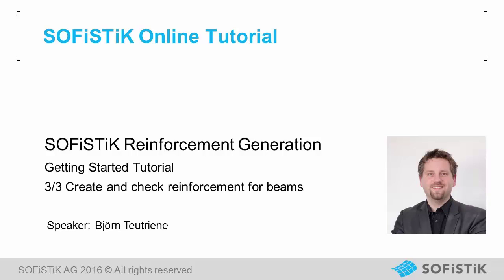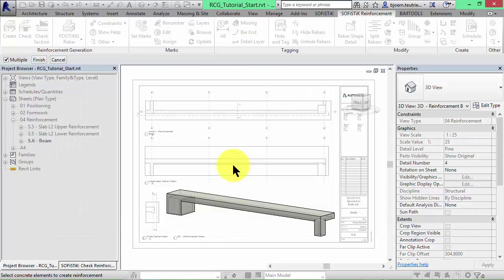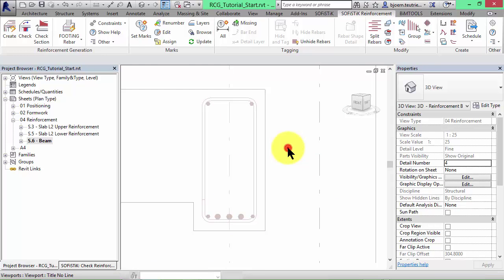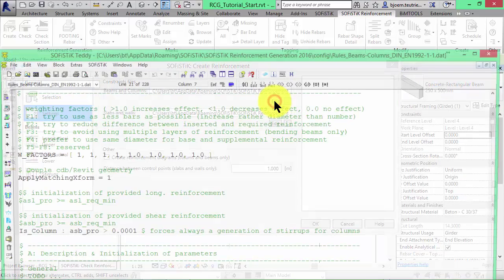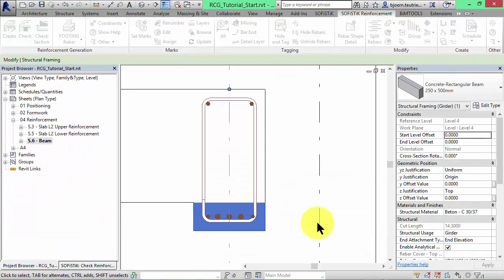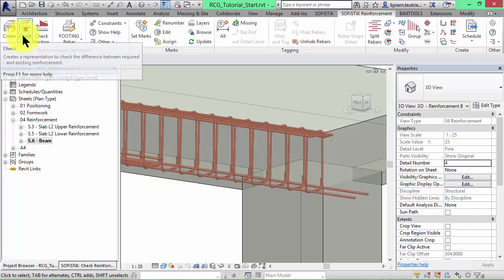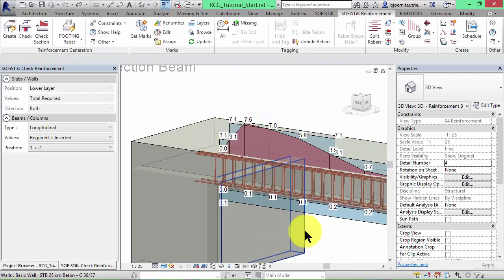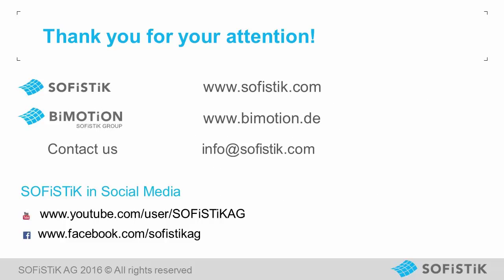SOFiSTiK Reinforcement Generation: Getting Started [3/3]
You will get to know the basic tools and workflows of SOFiSTiK Reinforcement Generation and experience how easy it is to create and check 3D reinforcement in Autodesk Revit.
Step by step, we will reinforce a concrete slab and a beam, and check the existing reinforcement by comparison with the corresponding design results.
With the following link, you can download the shown project to reproduce the steps: